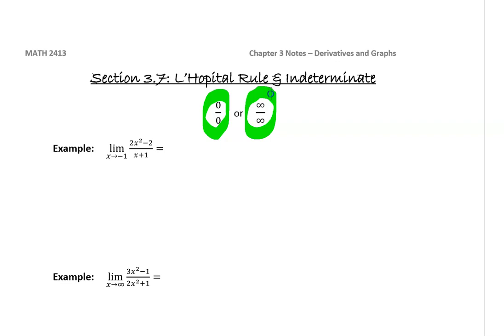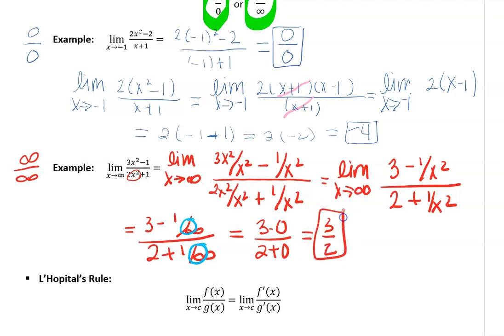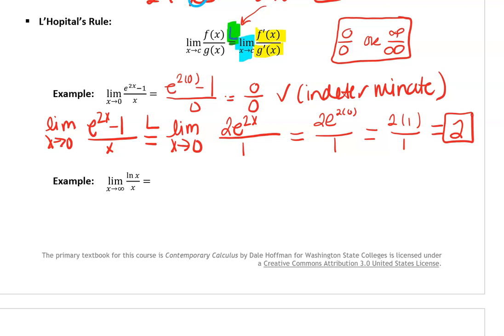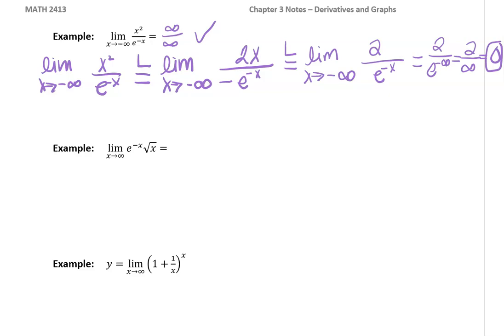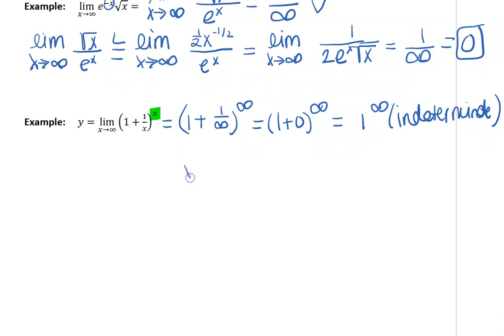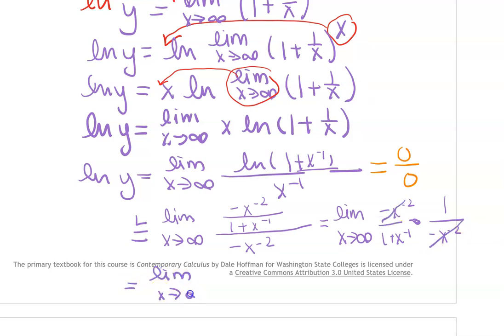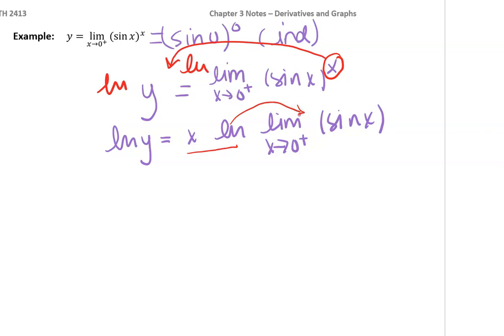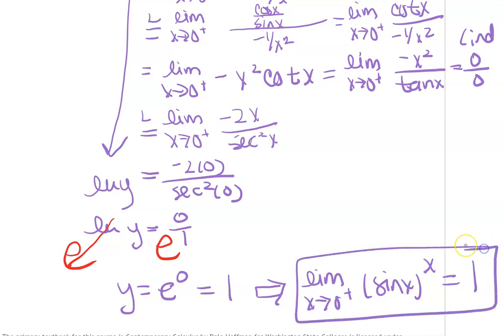Math 2413 - 3.7 L'Hopital Rule and Indeterminate